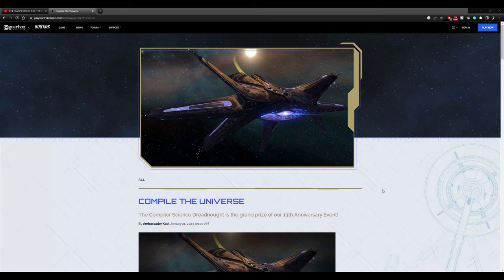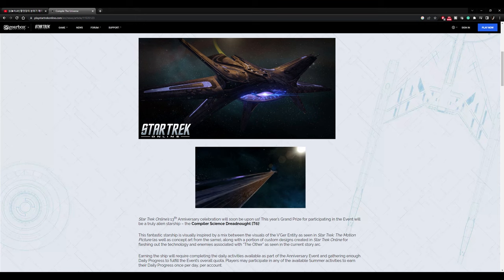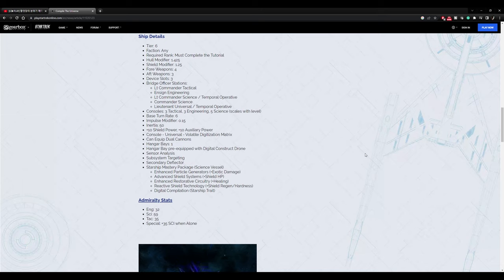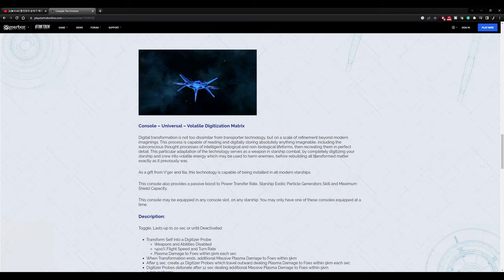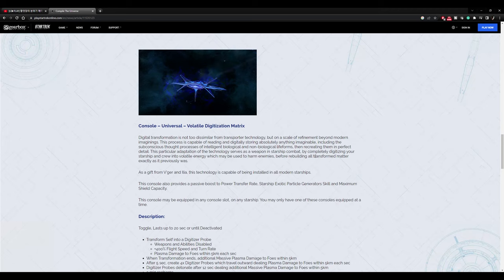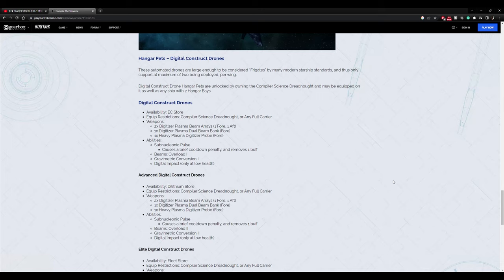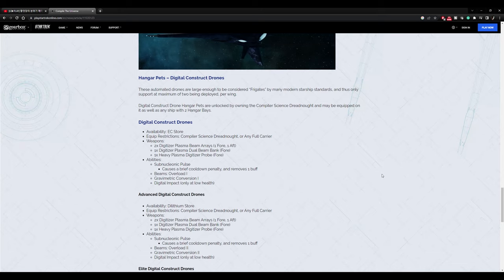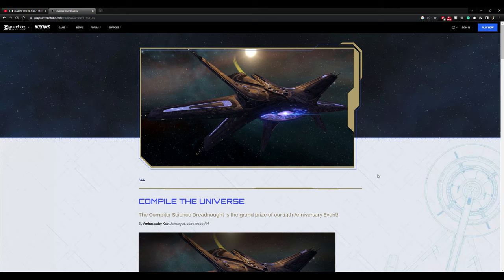Star Trek Online (PC) | Game News (Compiler Science Dreadnought [T6]) - A V'GER SHIP?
Hello Captains!  In this video, I'm going to share the latest game news in Star Trek Online on the PC from the main webpage.  I will go over all the new STO updates and news relevant to the game.